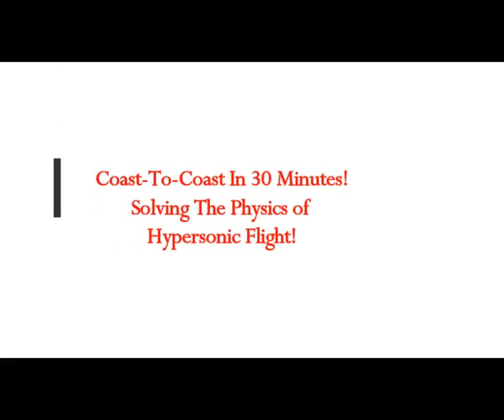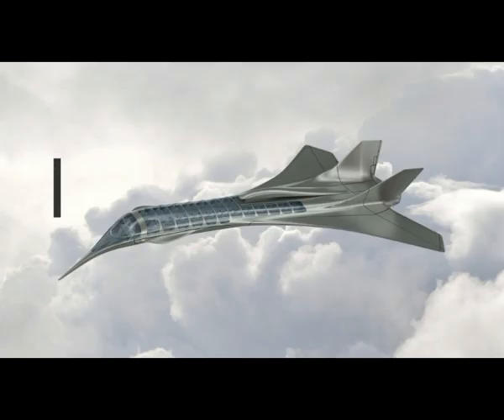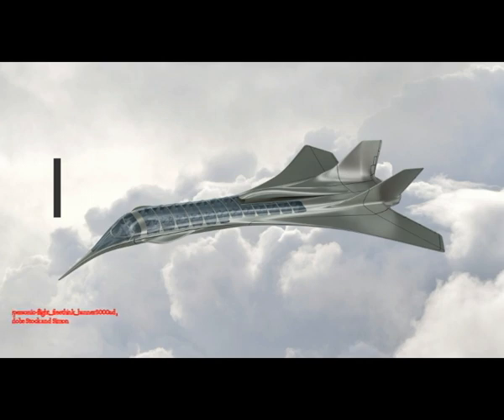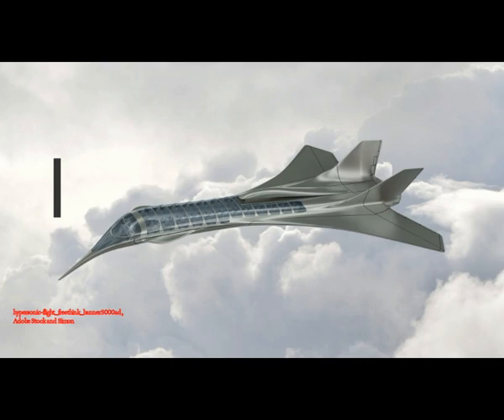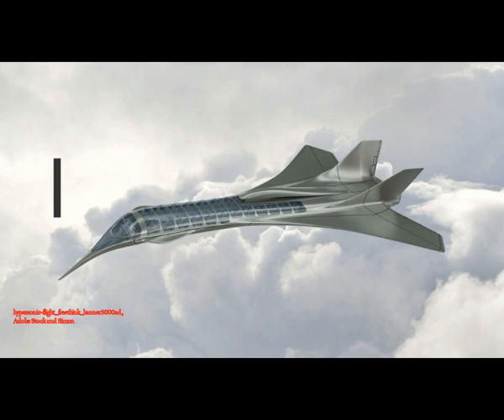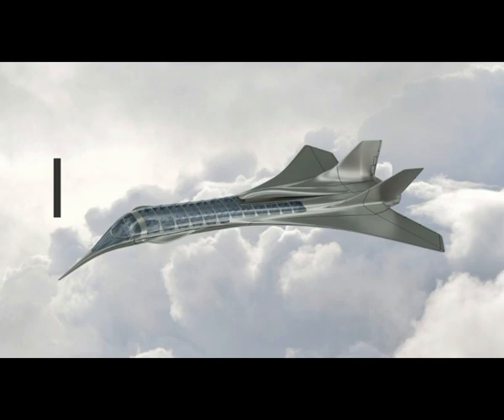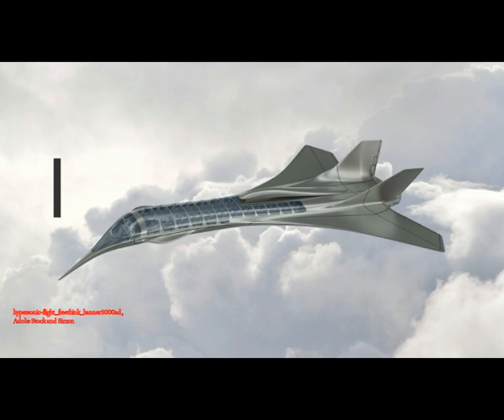Coast To Coast In 30 Minutes! Solving The Physics of Hypersonic Flight!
5) RUMBLE:    h
Thumbnail image - hypersonic-flight_freethink_banner3000ad, Adobe Stock and Simon.jpg